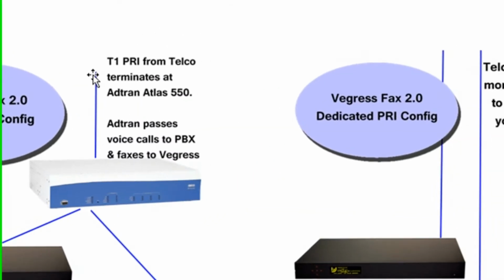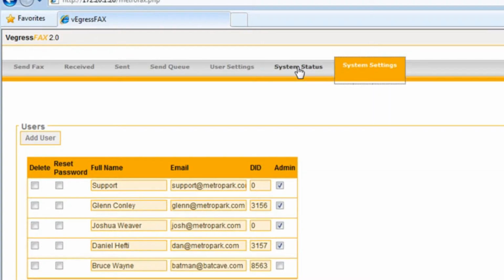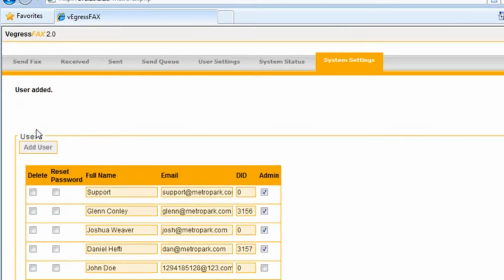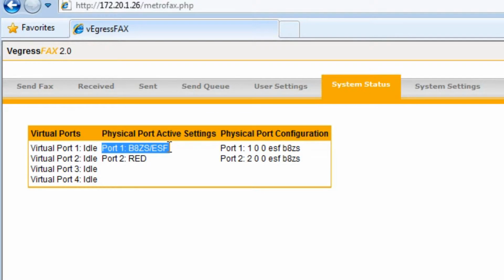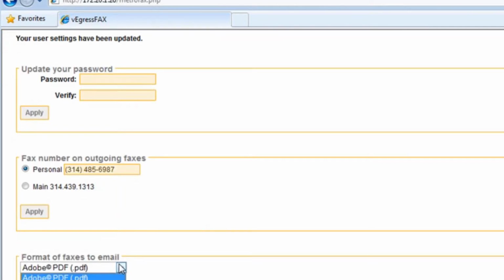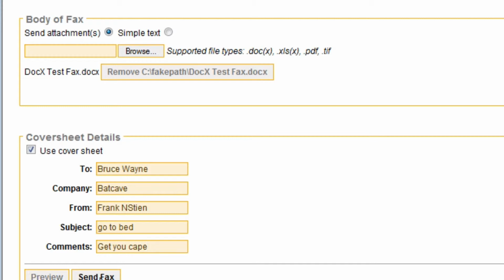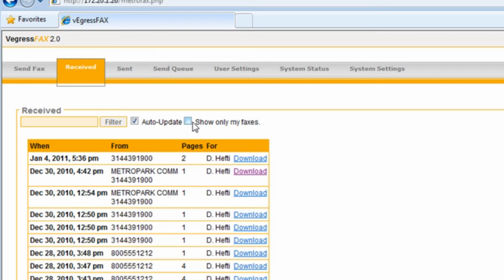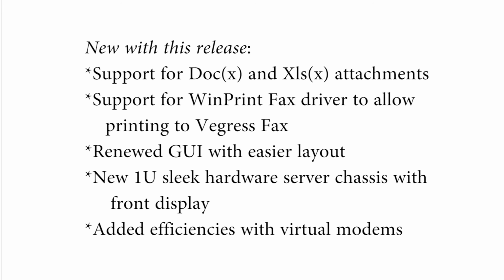Vegress Fax 2.0 Overview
An overview of the Vegress Fax 2.0 including Administration and User fuctionality.